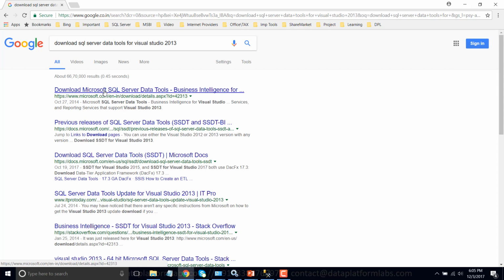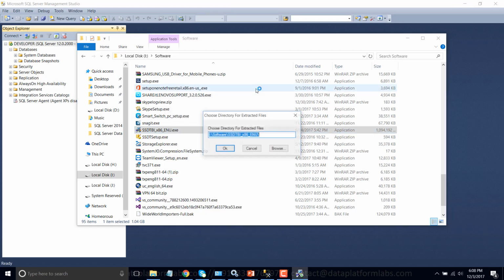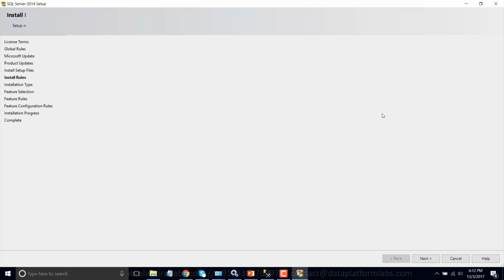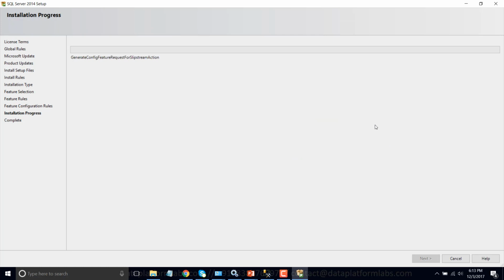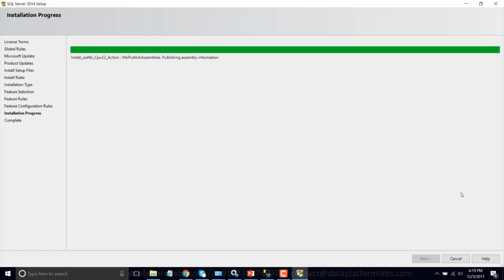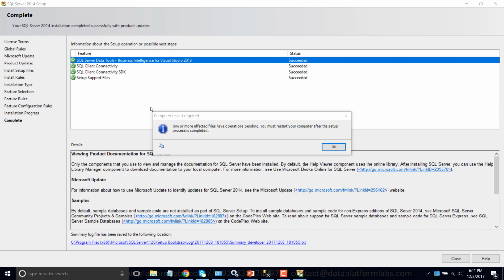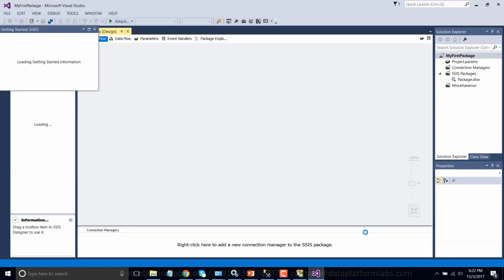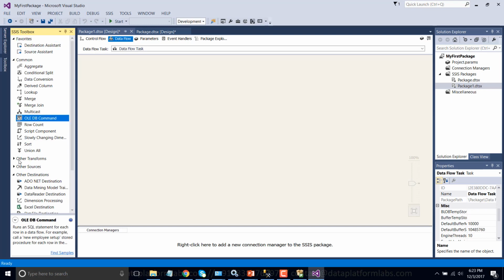02 Sql Server Data Tools for Visual Studio 2013 Installation | SSDT Installation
Sql Server Data Tools for Visual Studio 2013 Installation | SSDT Installation

Sql Server Data Tools for Visual Studio 2013 Installation
install sql server data tools for visual studio 2013
What is SQL Server Data Tools for Visual Studio 2013?
How do I install SQL Server Data Tools?
Is Visual Studio required for SQL Server Data Tools?
Which version of SQL Server is compatible with Visual Studio 2013?

Happy Learning.